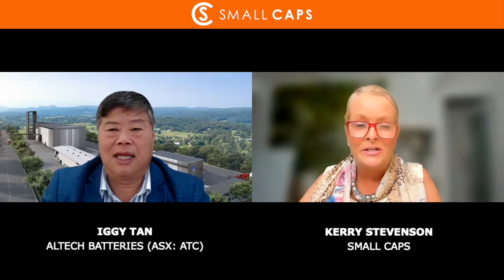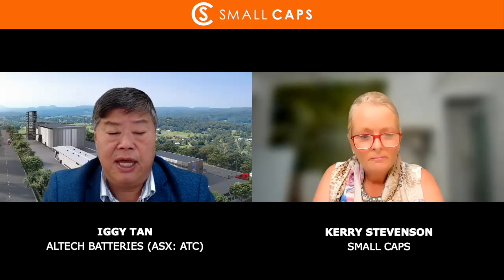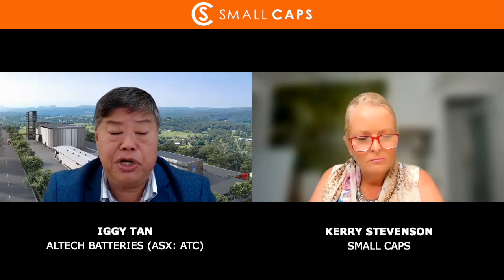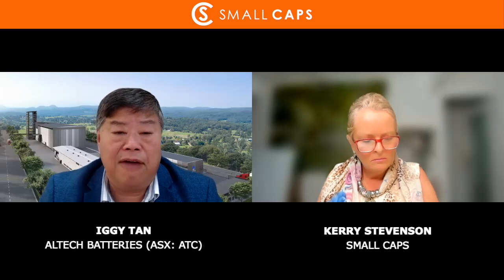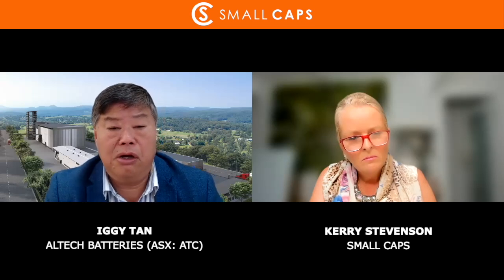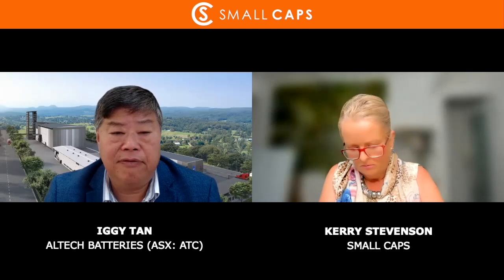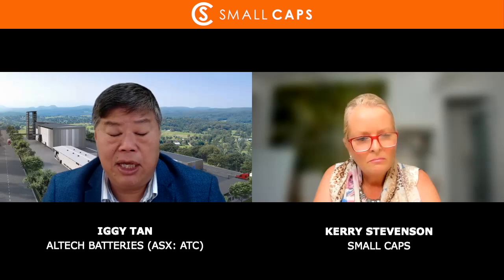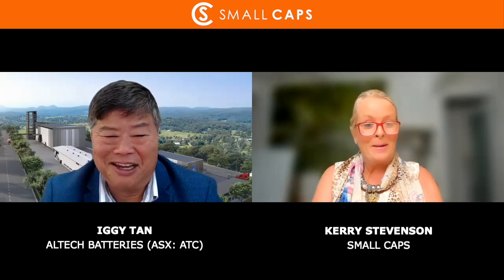Altech Batteries unveils new renewable energy battery design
Altech Batteries (ASX: ATC) managing director Iggy Tan joins Small Caps to discuss the launch of its new battery pack designed for the renewable energy storage market.

Designed in collaboration with German partner Fraunhofer IKTS, the product known as GridPack uses sodium ions (commonly found in table salt) rather than lithium, cobalt, graphite or copper.

Altech says this makes it up to 40% cheaper to produce and lessens exposure to critical metal price rises and supply chain issues.

A definitive feasibility study on the product is currently underway.

Small Caps is Australia's #1 site for market news & information on ASX listed small cap companies.